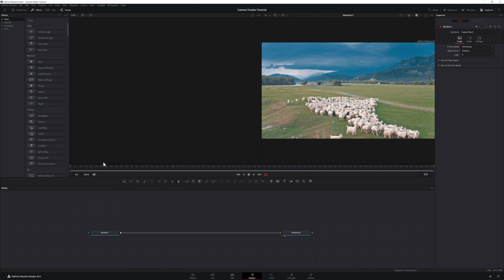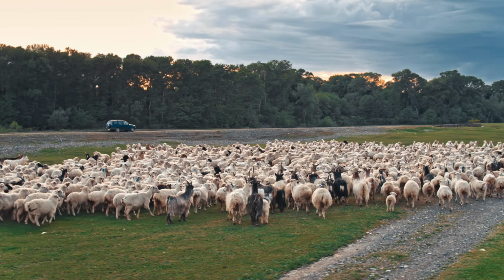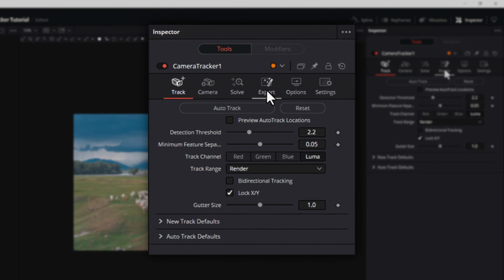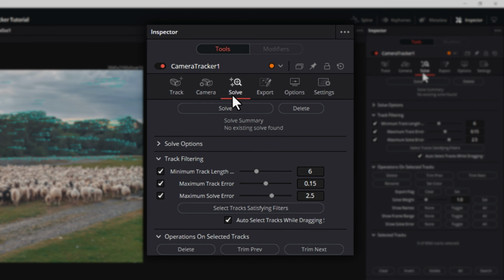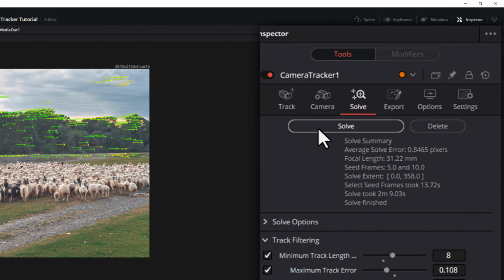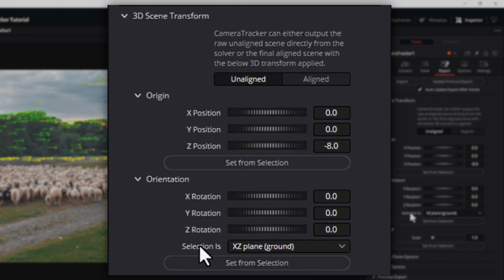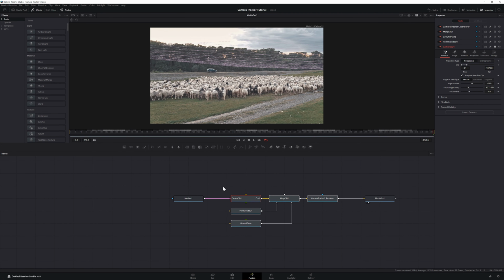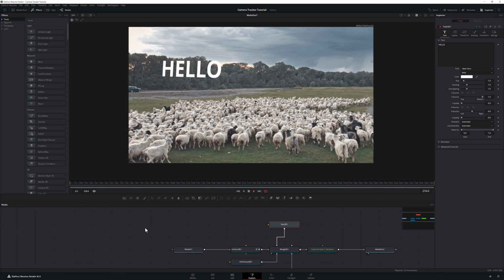Everything You Need to Know About the Davinci Resolve Camera Tracker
Let's take a look at the camera tracker in Davinci Resolve's Fusion page.

The Davinci Resolve camera tracker is one of the most powerful trackers in the Fusion page. In this Davinci Resolve Fusion tutorial, we're going to look at how to do 3D tracking in Davinci Resolve using the camera tracker.

Table of Contents
00:00 - Intro
00:24 - What is the Camera Tracker in Davinci Resolve?
01:46 - Analyzing the Footage
02:29 - Adding the Camera Tracker and Mask
03:57 - Tracking the Footage
04:52 - Adding Camera Info to the Camera Tracker
05:40 - Solving the Track
08:07 - Ground Plane, Origin Point, and Export
09:36 - Connecting the New Nodes
11:23 - Adding Elements to the 3D Scene

*Please note that this link is an affiliate link, and at no additional cost, I will earn a commission if you decide to make a purchase after clicking through the link. Please understand that I have experienced all of these companies, and I recommend them because they are helpful and valuable, not because of the small commissions I make if you decide to buy something through my links. Please do not spend any money on these products unless you feel you need them or that they will help you achieve your goals.